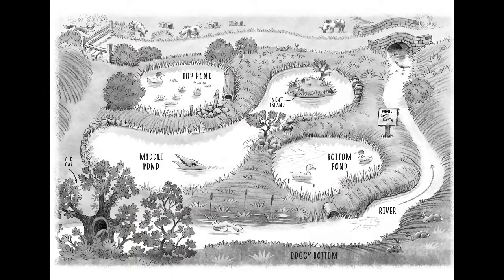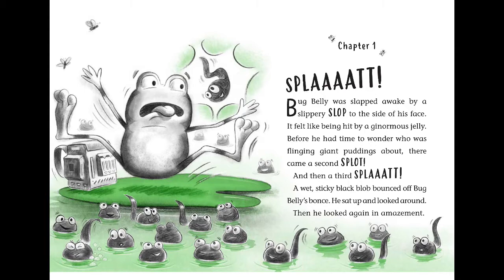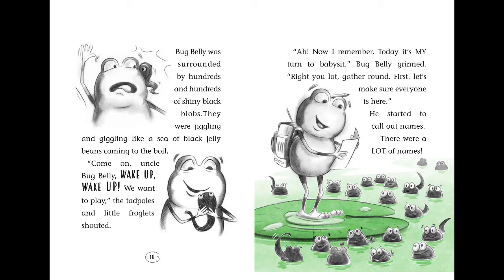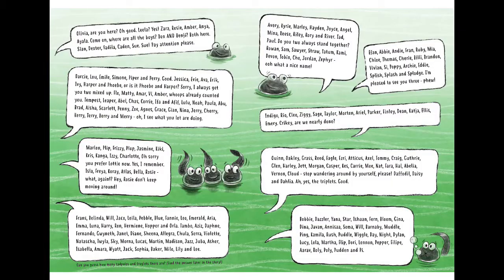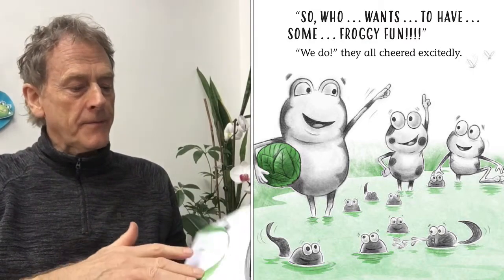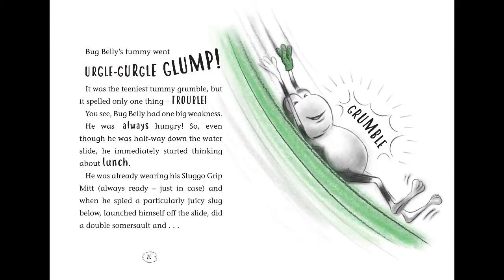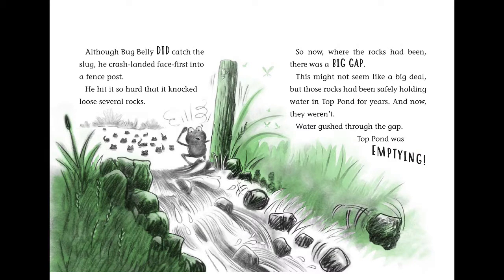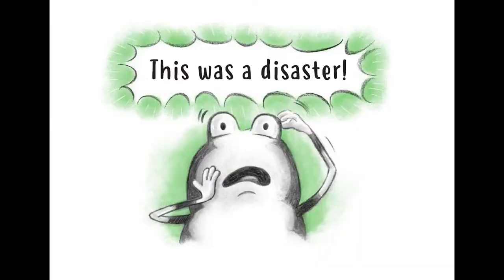Bug Belly Babysitting Trouble part 1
Paul Morton, author/illustrator reading from his book Bug Belly Babysitting Trouble. Part 1
With special artwork slides.
Bug Belly Babysitting Trouble was published in April 2020 and is the first in a series of fun and action packed early readers for children 5 to 8 years old.
Packed with 96 pages of illustrations, a map, character portraits, hidden details and more.

Jim Field, illustrator of the "Oi Frog." series of picture books said this about Bug Belly ...
"it is really great fun! I like the fast paced story, the cunning plan of Bug Belly for the tadpoles great escape - I particularly love the drawn Bug Belly Cleverest Plan pages where the children can try to guess what will happen - these are the sort of pages I loved pondering over as a child.
Bug Belly is Fast-paced, funny, and full of froggy-frolics.'